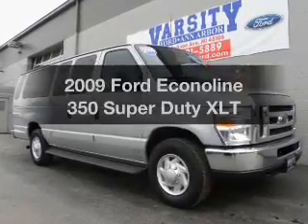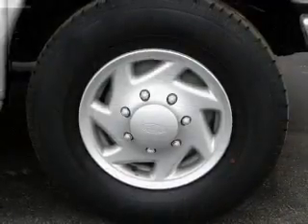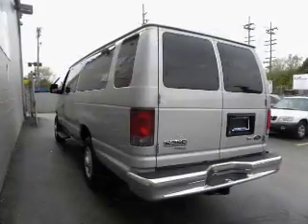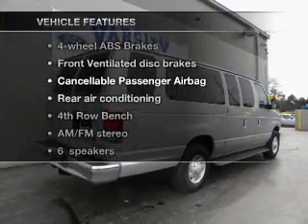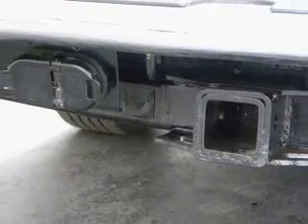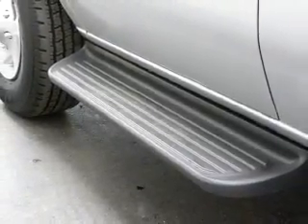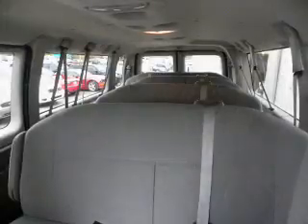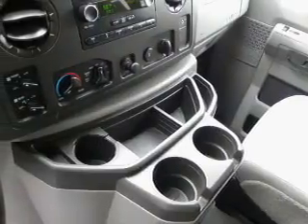2009 Ford Econoline 350 Super Duty - Ann Arbor MI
Year: 2009
Make: Ford
Model: Econoline 350 Super Duty
Trim: XLT
Engine: 5.4 liter 8 cylinder 16 valve
Transmission: Automatic
Color: Brilliant Silver Clearcoat Metallic
Mileage: 43424
Address:
3480 Jackson Ave